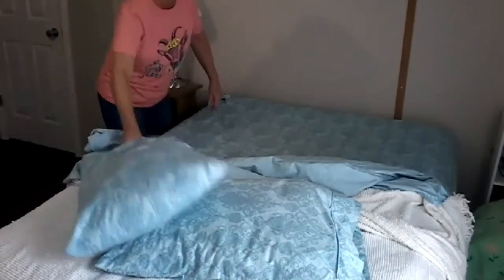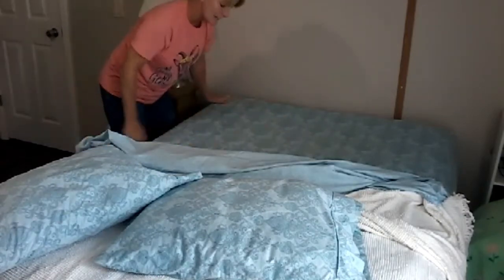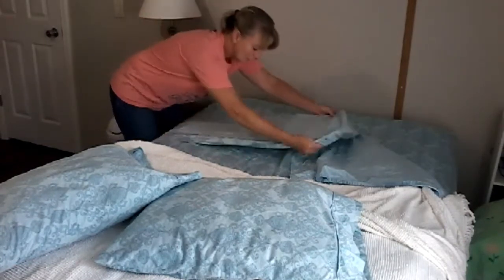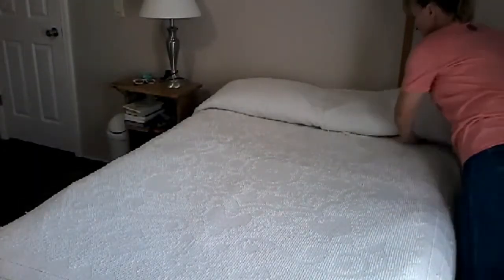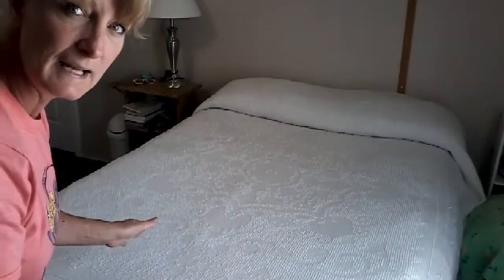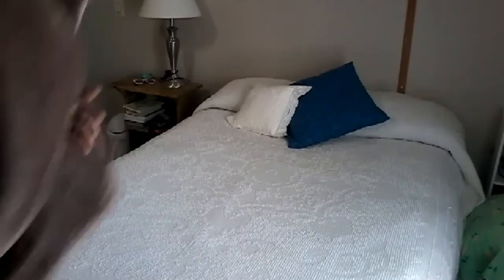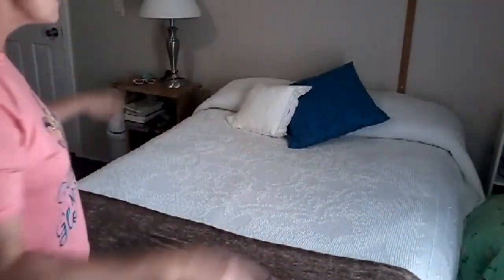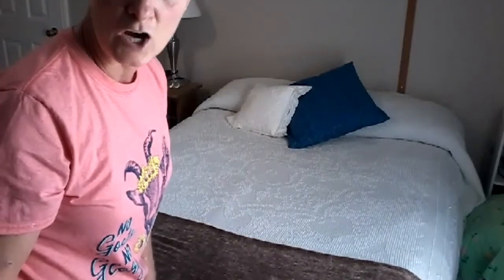Is This An Old Skill or Not?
What do you think? Is bed making a dying skill?